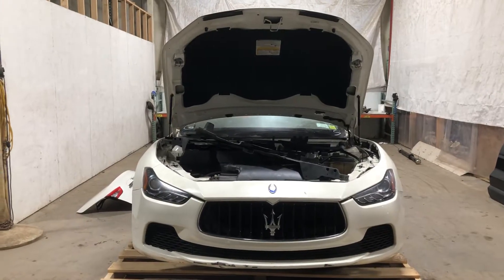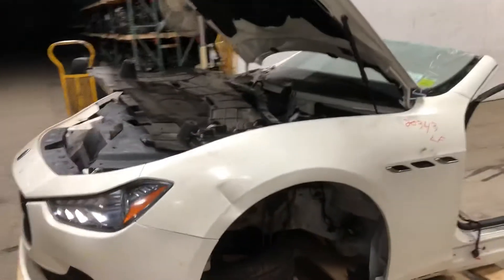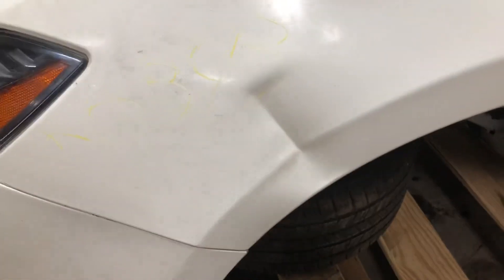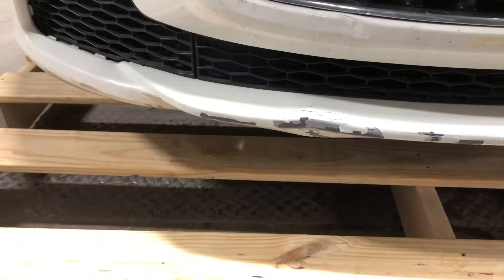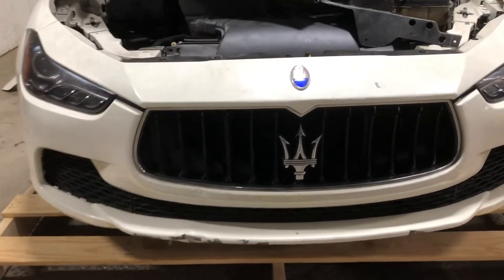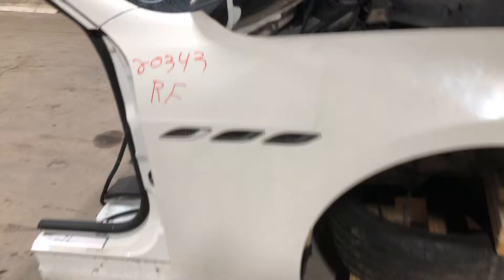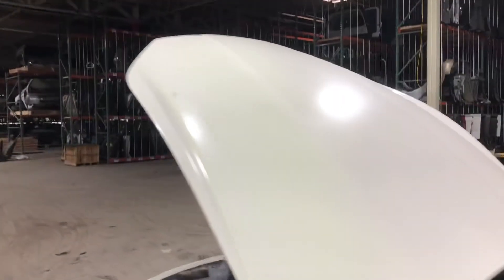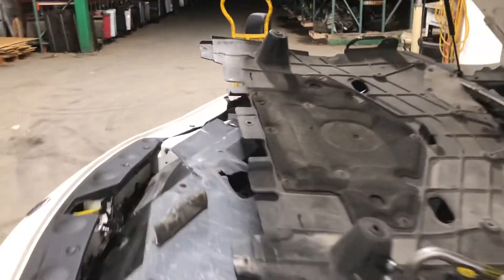2014 Maserati Ghibli base front end assembly inspection video August Pohl Auto Parts #20343 $5950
Parted out a 2014 Maserati Ghibli with a 3.0L engine and this front end assembly.  Please watch the video for a closer look.  The price reflects the known imperfections.